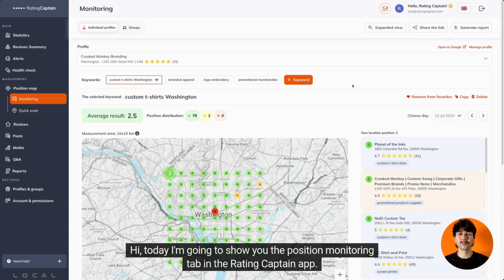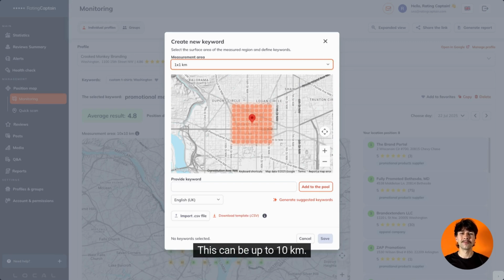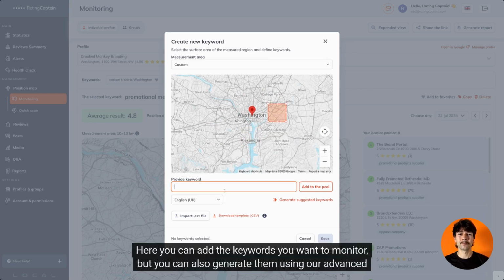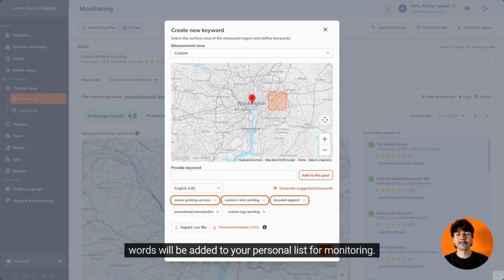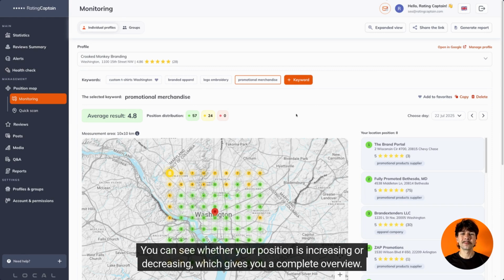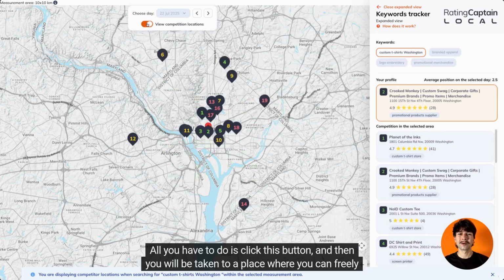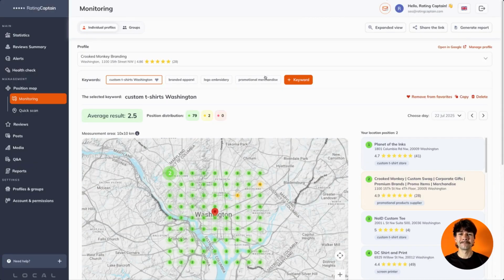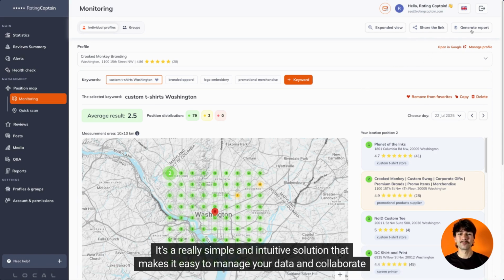Rating Captain Local – Position Monitoring Tutorial | Best Local SEO Tool & Software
Take control of your local SEO with Position Monitoring in Rating Captain Local—the ultimate software for tracking keyword performance and local rankings! In this video, you'll learn how to:

- Add and manage keywords for any business profile
- Select a monitoring area (up to 10km) or choose a custom location on the map to track
- Generate optimal keywords automatically with the AI keyword tool
- Easily save selected keywords to your personal tracking list
Track your daily position changes and monitor your average rankings over time
- Switch to an expanded view for in-depth position analysis and competitive insights
- Understand all features with detailed, in-app explanations
Share your live position map with colleagues or clients via a special link, updated daily
- Instantly generate reports or navigate directly to your profile for edits

Position Monitoring makes it easy to stay on top of your local search presence, analyze your progress, and collaborate with clients or team members.